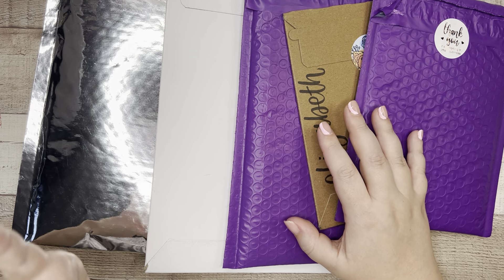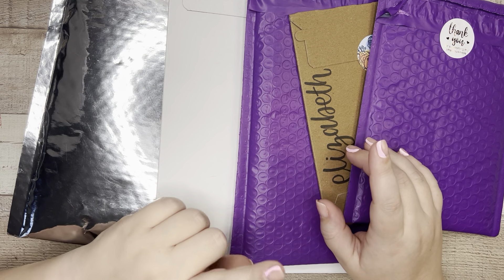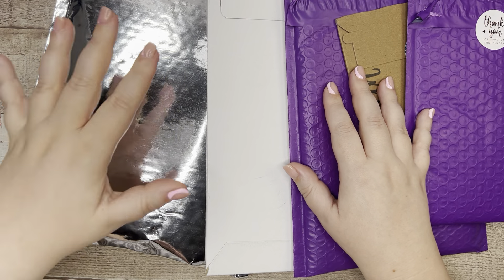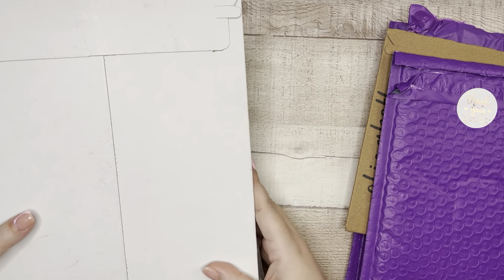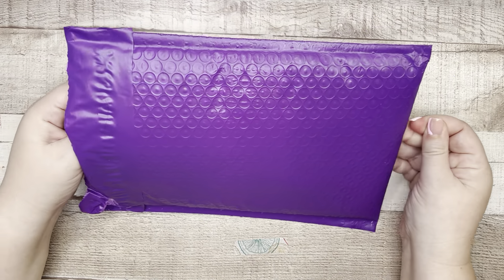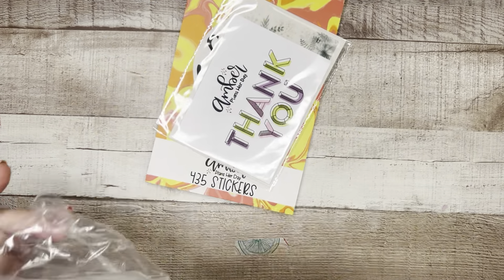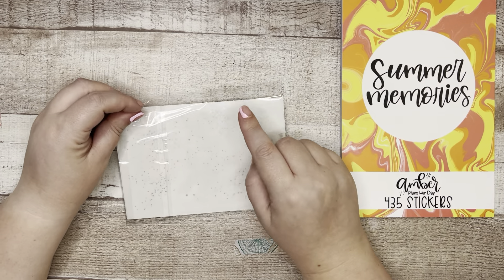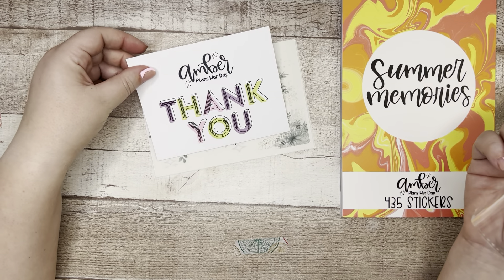Small Shop Stationary Haul - May 2022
Hi friends! Today we're perusing the stationery merchandise I ordered last month! I've got a variety of goodies here, from stickers, to sticker storage! Brands include Simply Gilded, LiveLovePosh, and more! Let's hang out!